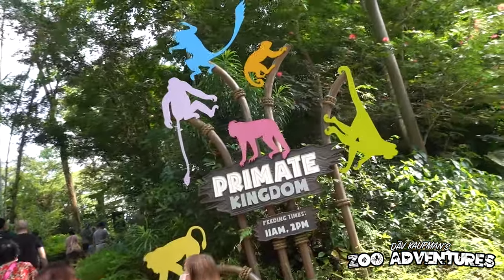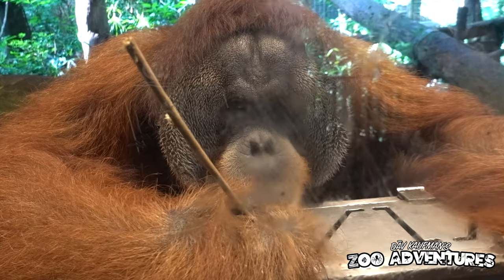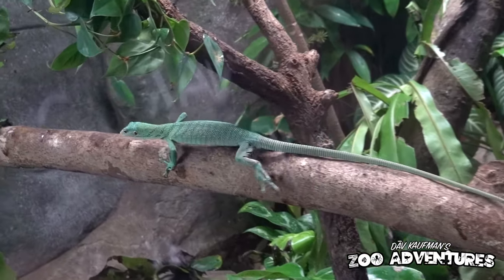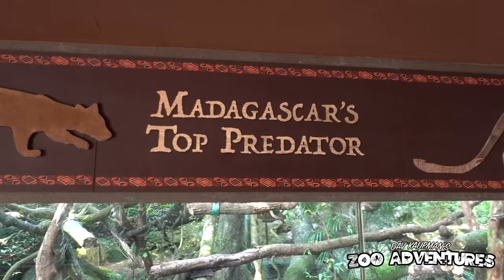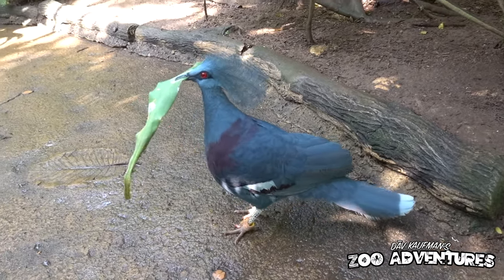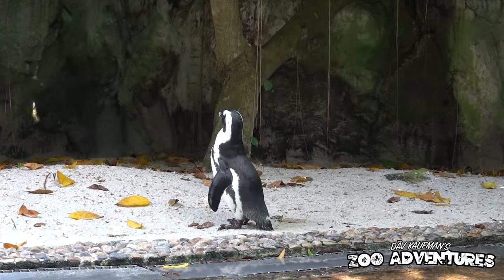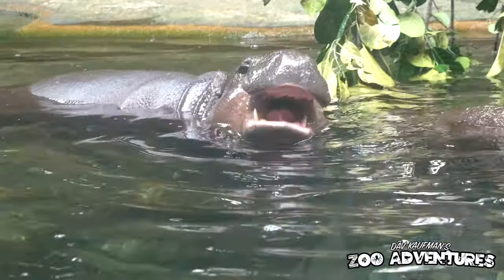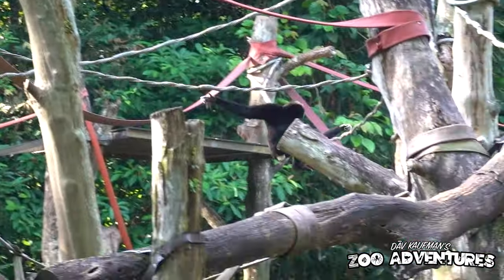SINGAPORE ZOO TOUR: THE BEST ZOO IN THE WORLD?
The Singapore Zoo animal exhibits are among the best in the world with the entire Singapore zoo campus extending 28 hectares in a jungle garden. The zoo formerly known as Singapore zoological gardens is also known to the locals as  Mandai Zoo. This Zoo is one the most popular attractions in Singapore and is often considered one of the best zoos in the world.  The Singapore Zoo is home to over 2,800 animals from over 300 species, including orangutans, tigers, lions, giraffes, elephants, and rhinoceroses. The animals are housed in naturalistic enclosures that recreate their natural habitats.